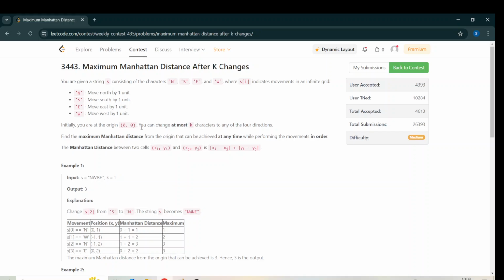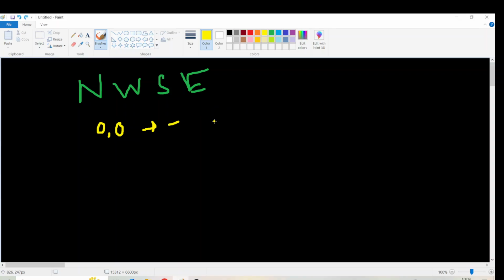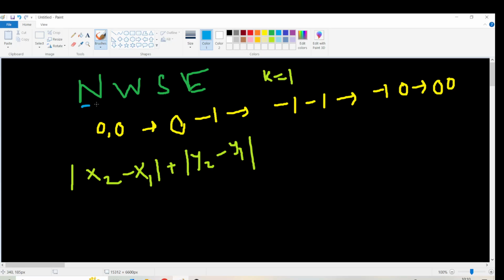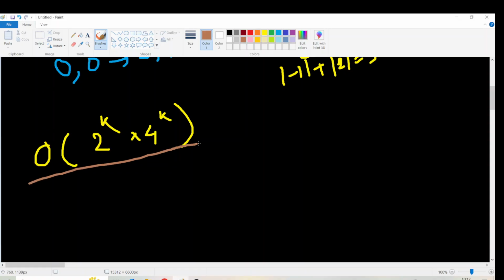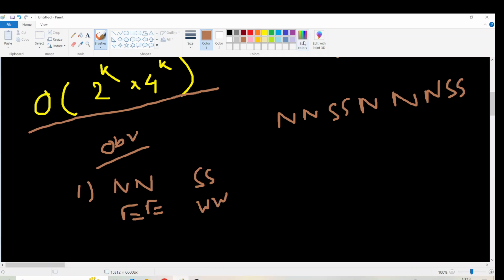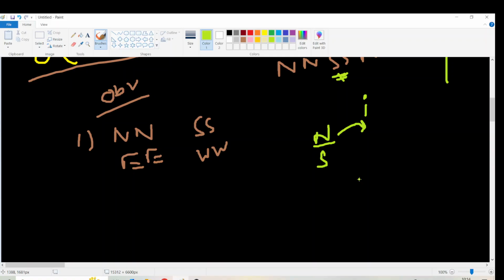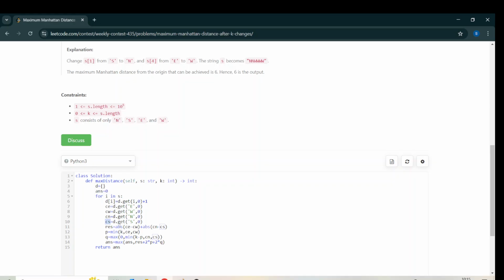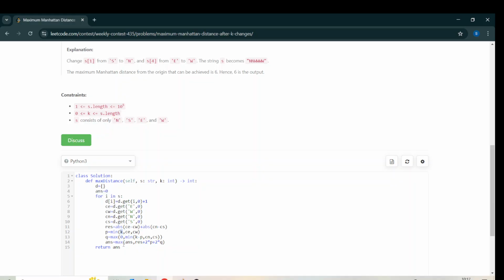Maximum Manhattan Distance After K Changes (Leetcode Weekly 435)